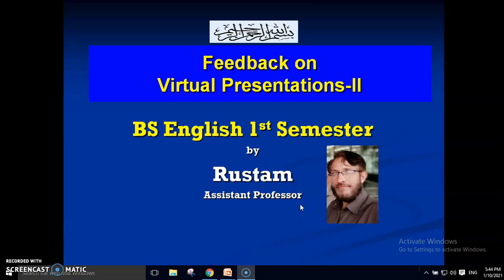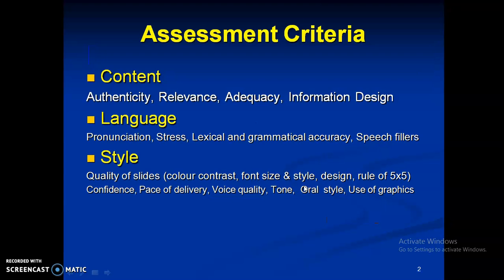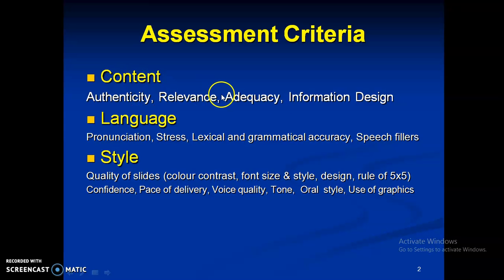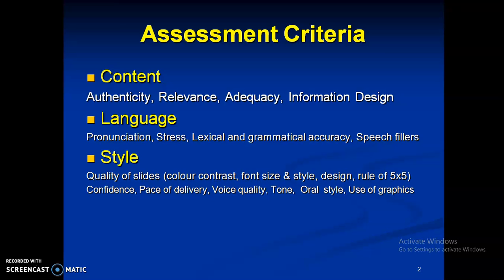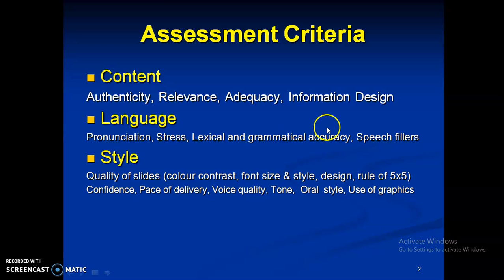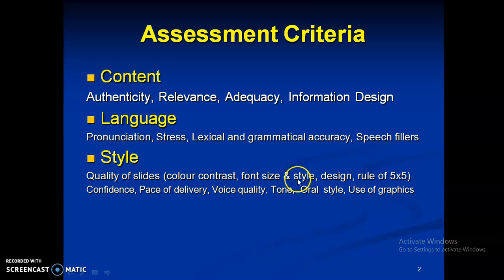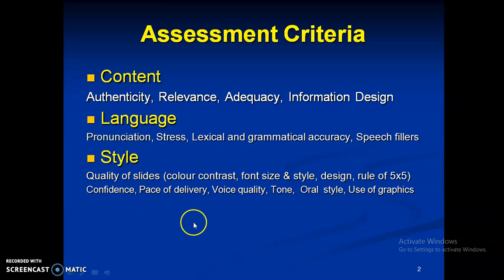HOEL - Feedback on PPTs - BS English 1st Semester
Virtual presentations-II